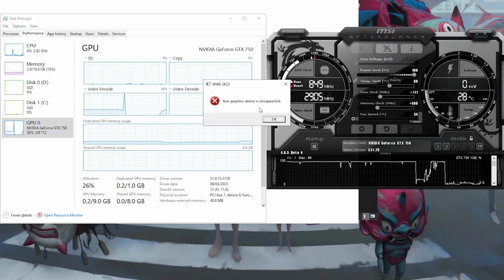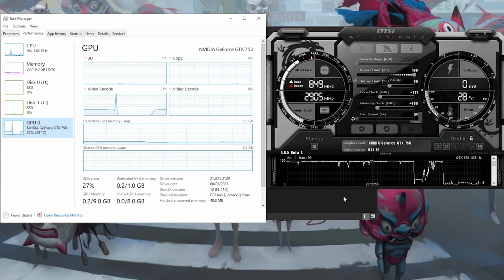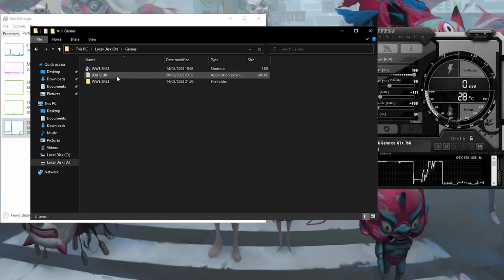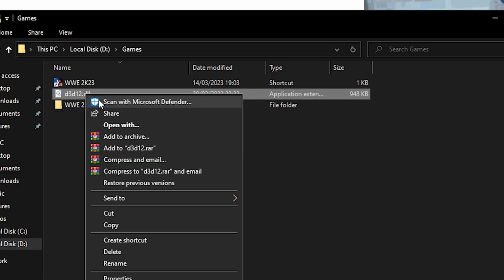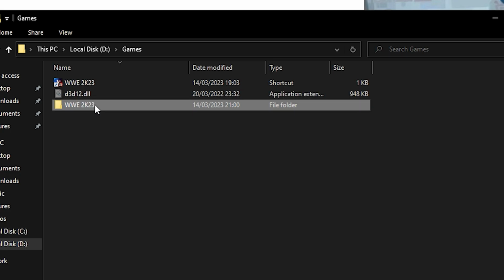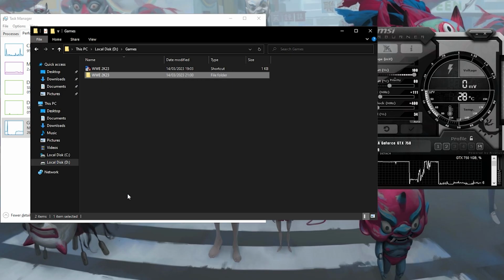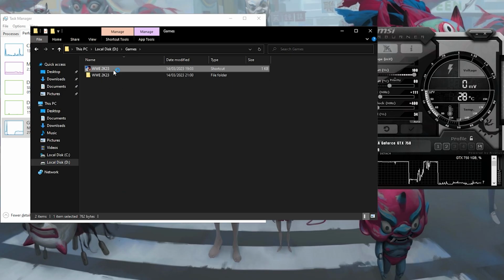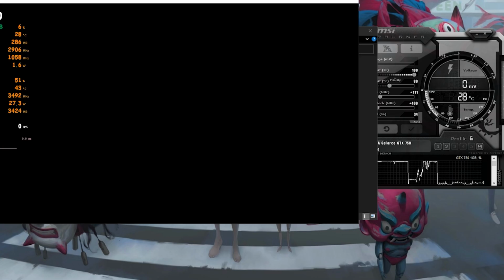FIX *GRAPHICS DEVICE IS UNSUPPORTED* IN WWE 2K23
I upload gameplays on both the GTX 750 and the 1650S so
Tested on :
16GB RAM DDR3 1600mhz dual-channel
60GB SSD ( winodws10 pro 64bits )
1TB HDD
500GB HDD
250GB HDD